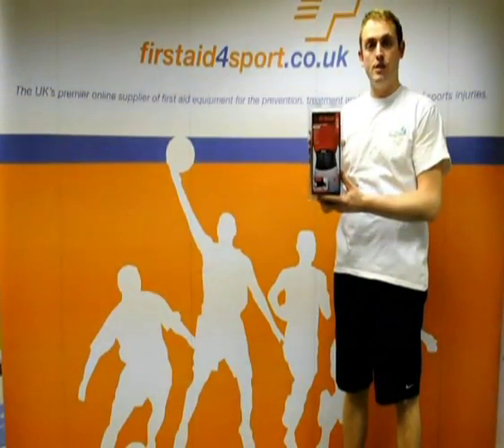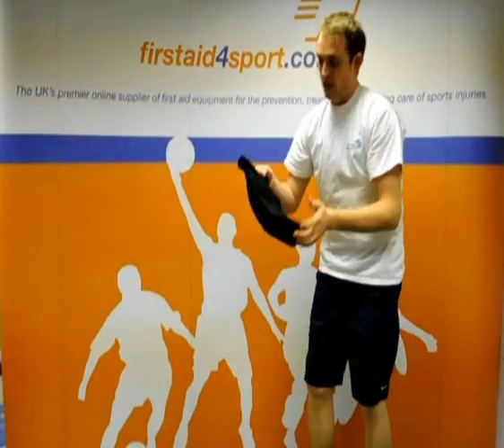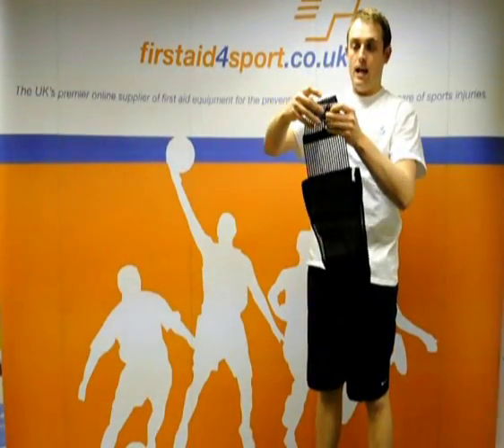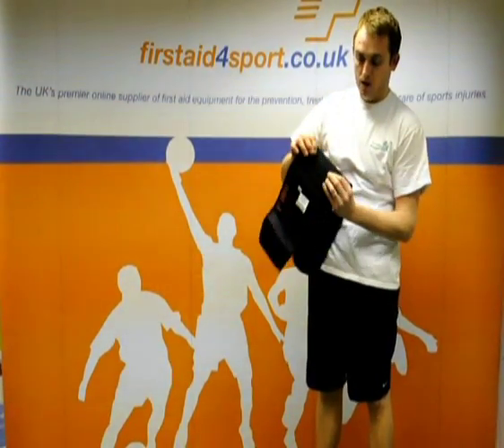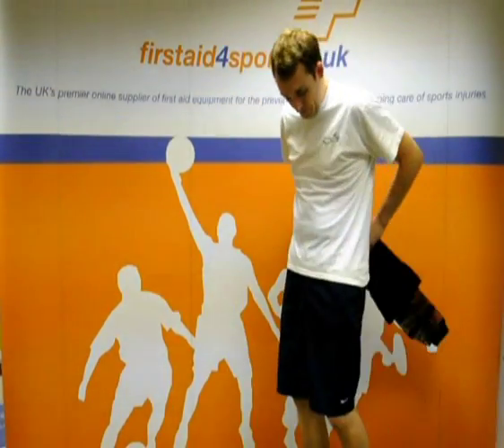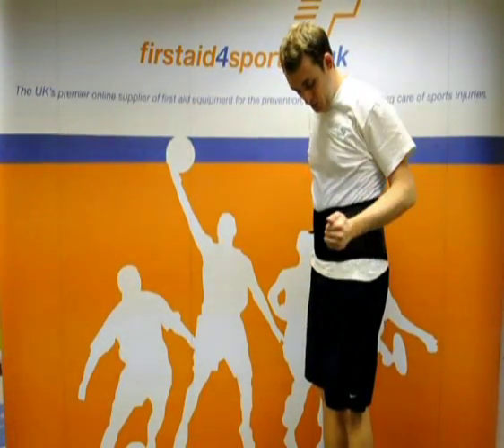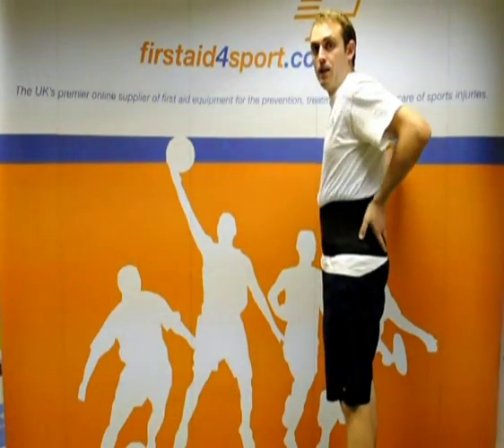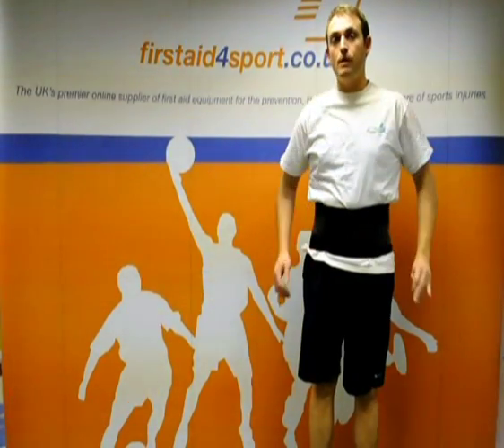McDavid Back Support 493 - firstaid4sport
Top quality adjustable support features a neoprene back panel for warmth and comfort, and six stays for extra support and is designed to be easily self-applied. The support is fully adjustable and also contains vented and breathable side panels for extra comfort and to combat sweat and bad odour.